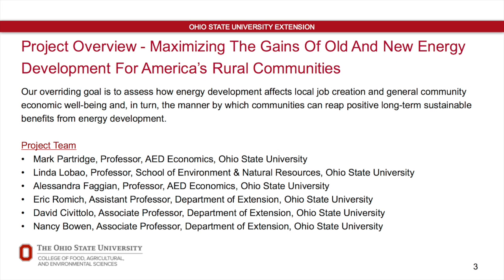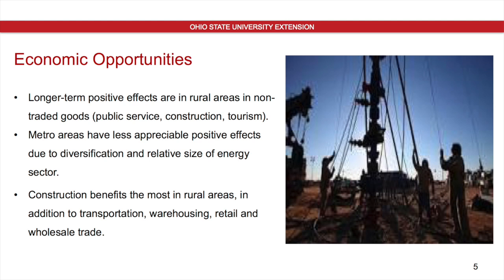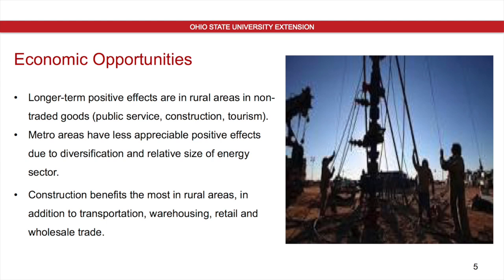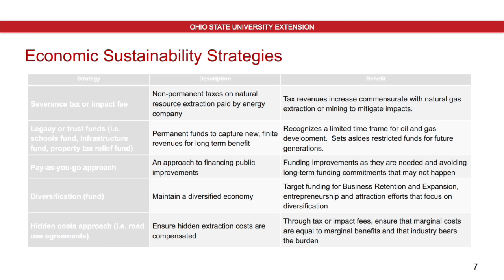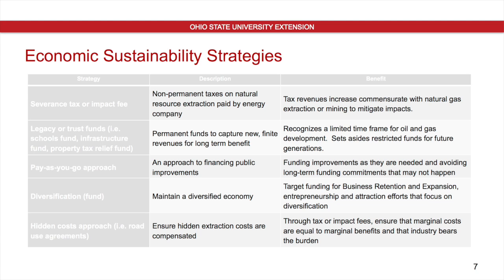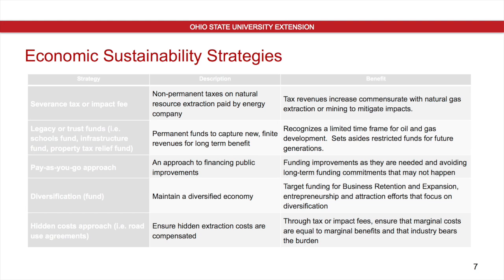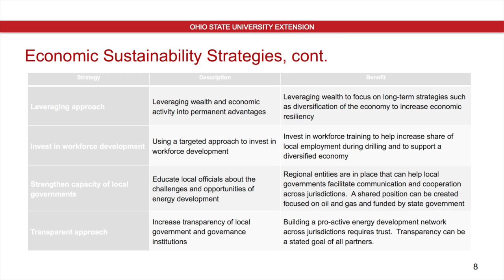Shale Energy Development Economic Impact Analysis Fact Sheet Series: Local Economic Development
This short video is based on the original research from the project
"Maximizing the Gains of Old and New Energy Development for America's Rural Communities." This video summarizes the fifth of six chronological fact sheets to help describe the economic impacts related to energy development.

Economic development strategies can be developed and implemented to leverage the positive impacts needed to transcend a potential bust.  This short video reviews how a proactive approach helps mitigate the
inevitable downturn, while capturing and retaining economic opportunities during the upswing to ensure future growth.